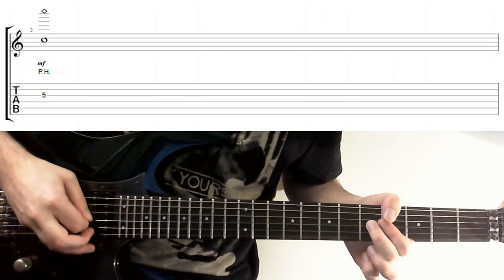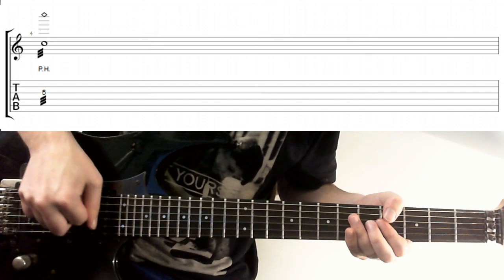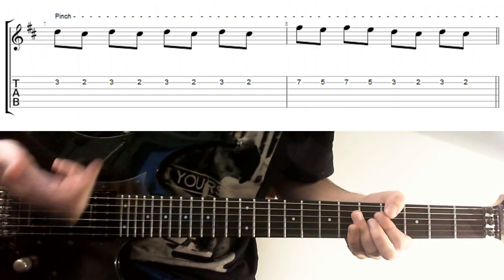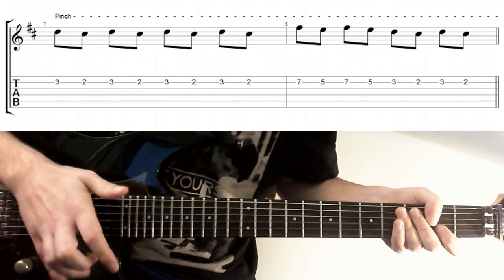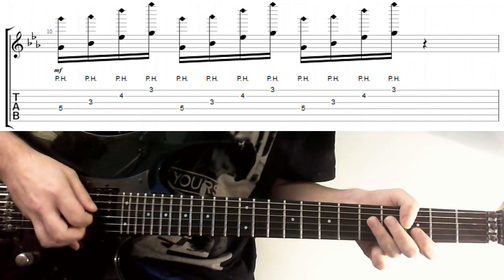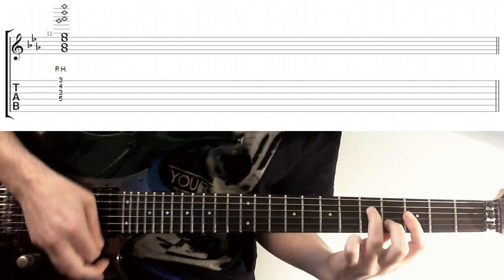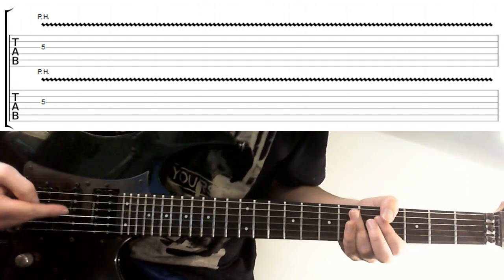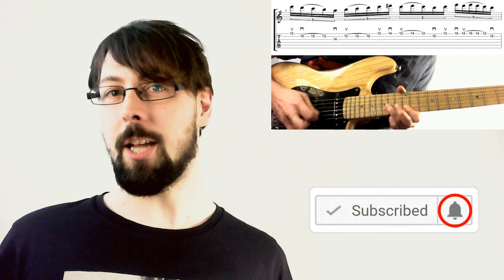Cool Pinch Harmonic Tricks & Techniques | Quick Guitar Tricks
Cool Pinch Harmonic Tricks & Techniques | Quick Guitar Tricks ! A quick guitar tutorial on 7 weird and innovative guitar playing techinques; all based around the pinch harmonic. The upward pinch, trem pinching (like trem picking, but with pinches), harmonic arpeggios, harmonic sweep filter, harmonized harmonics, sweep picked pinch harmonics, pinched harmonic chords and combining some of these amazing techniques!

0:00- Intro
0:08- Upward Pinch
0:22- Alternate Pinching
0:31- Trem Pinching
0:44- Pinch Arpeggios
1:05- Harmonic Filter Sweep
1:38- Sweep Pick Harmonic
2:22- Pinched Chords
2:44- Harmonised Pinches (Instant Bill & Ted Vibes!)
2:55- Combine These Ideas